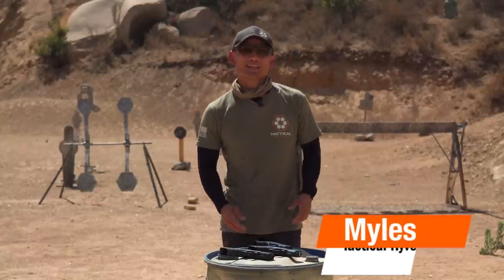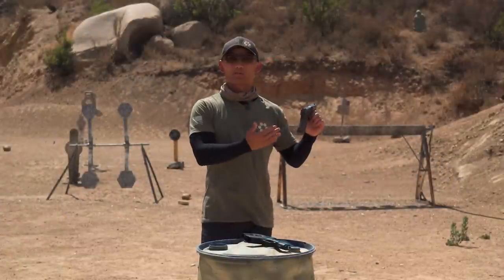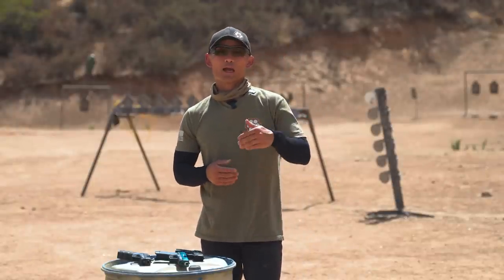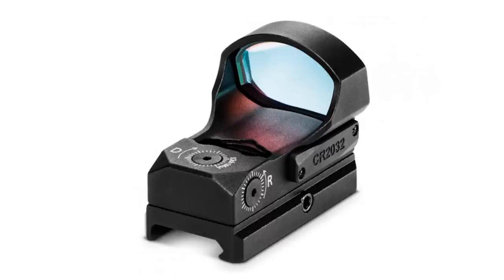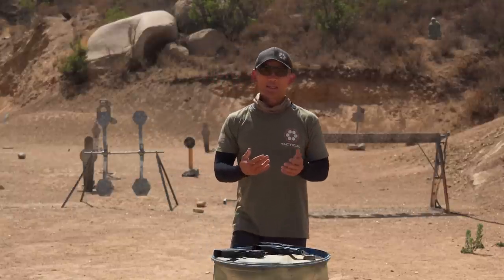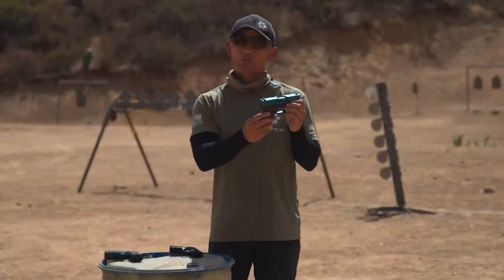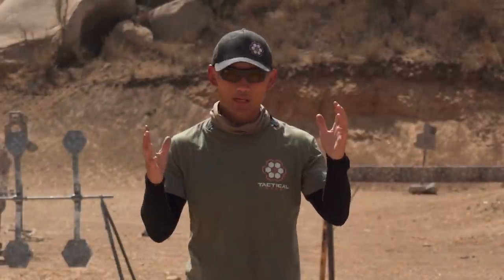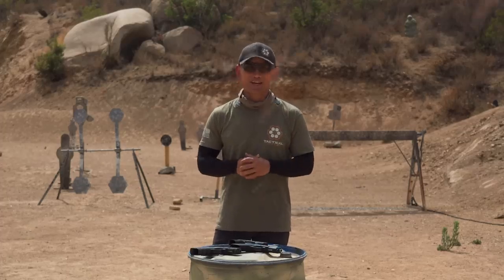Using Brighter And Bigger Front Sights and Red Dots?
If you're in a fast, up-close situation where you have to use your firearm, it's unlikely that you will see a crystal clear front sight or your red dot as one does during traditional firearms training. In fact, there is a good chance you don't see anything and rely on instinctive shooting/point shooting/natural point of aim.

Knowing this, to increase your chances of getting any/some kind of visual cue that you are on target before you take a shot is preferable.

Using brighter and bigger front sights and red dots can potentially help provide you with more visual information before taking a shot in a life and death situation.